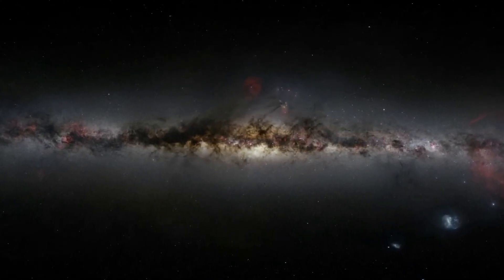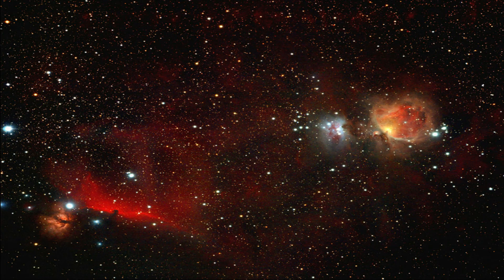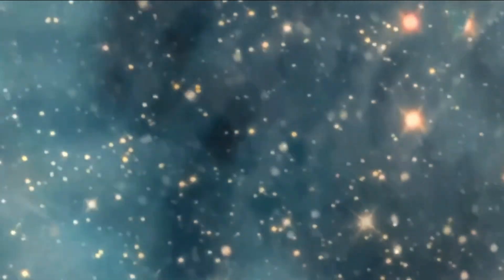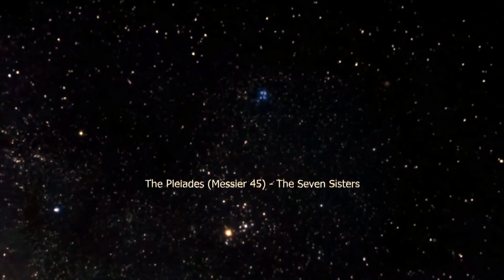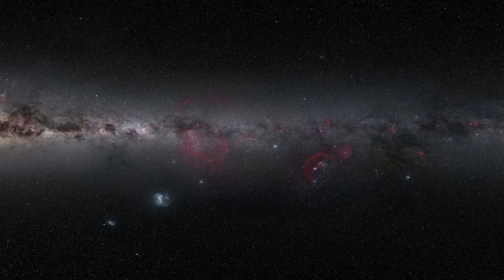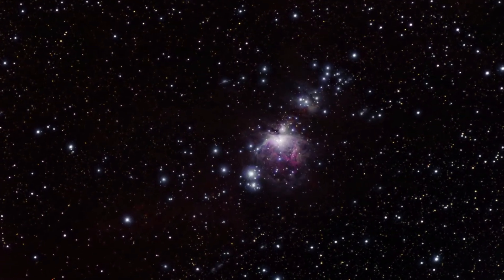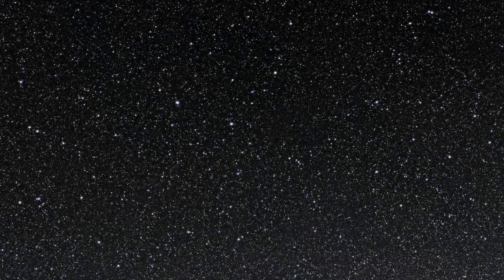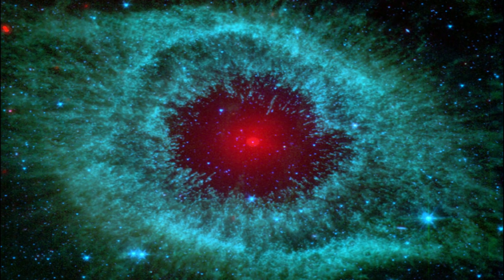Nebula: Active Nurseries and Cemeteries of Stars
Have you ever seen images of colorful, wispy clouds of gas in space? Those are called nebulae! What happens inside a nebula? In some of them, new stars are born. How does that work? How can we see all this gas? Are there different types of nebulae? There are! Let's learn about them now.

The word nebula comes from the Latin 'nebula' i.e. cloud. Clouds of gas and dust among the stars, nebulae are both active nurseries and cemeteries of stars. These wonders of the sky are illuminated by the stars they contain or by nearby stars located behind them. These nebulae far are the best pictures of astronomy telescopes that we offer.
The nebula contains wonderful agglomerations of stars, dust, and gas often forming figures that allow us to recognize them. Of course, the more the telescope could be powerful, the more images are beautiful and colorful. Only long exposures reveal the entire palette of colors, the stunning pink hydrogen, blue helium, nitrogen, red, and blue-green oxygen.

A nebula is a cloud of gas and dust, but each one has its own unique shape and origin. This video reviews the five different types of nebulae: absorption, emission, reflection, planetary, and supernova remnants. Learn how nebulae are defined and classic examples of each type.

Credit :

Zoom in to Pillars of Creation

1 Dark nebula
Zooming in on the Horsehead Nebula

2 Diffuse reflection nebula

Pleiadians and Pleiades Star Cluster

3a Diffuse emission nebula
The Omega Nebula region is seen with the VST

3b
Zooming in on the Orion Nebula

4 Planetary nebula

Zooming in on the planetary nebula ESO 378-1